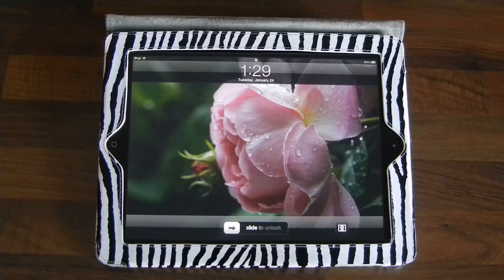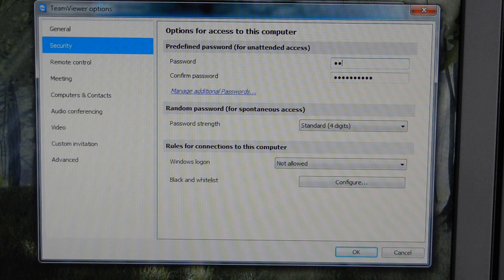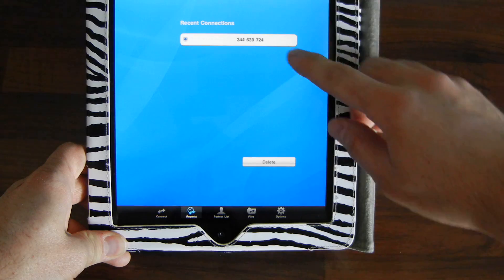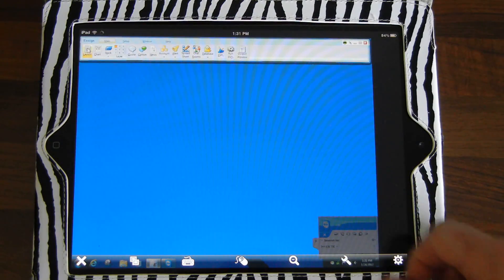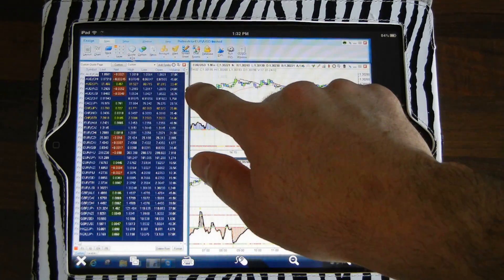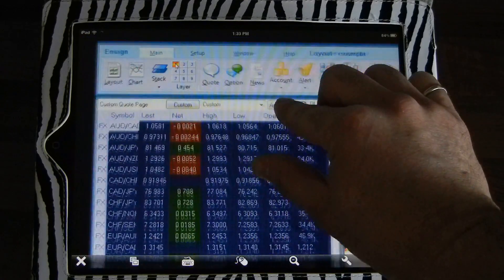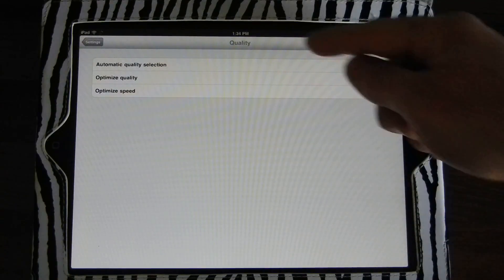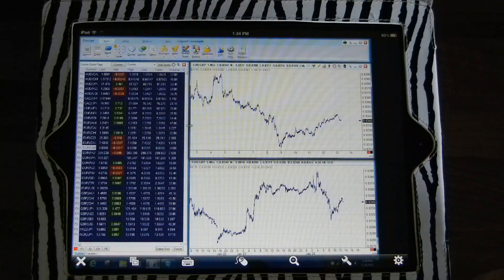Ensign 10 on an iPad with Teamviewer (Part 2)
Part 2 showing Ensign 10 on the iPad using Teamviewer. With some more advanced settings covered.